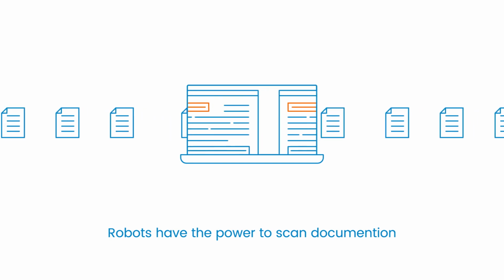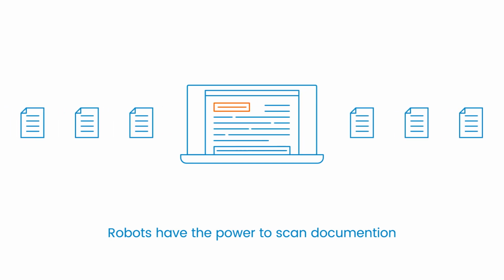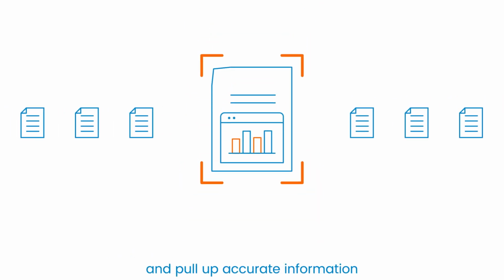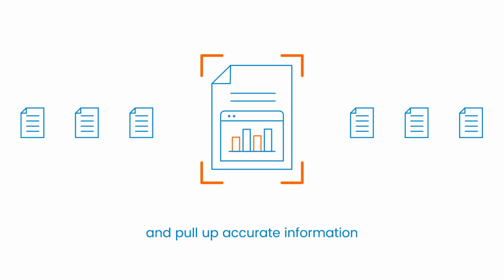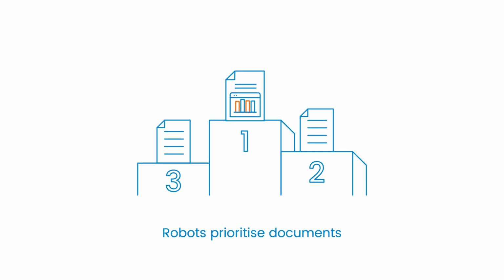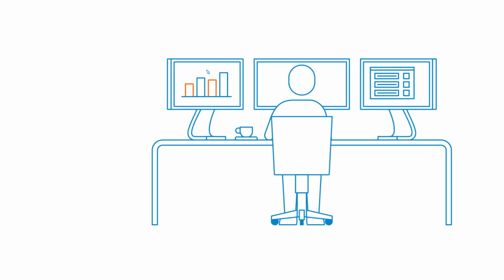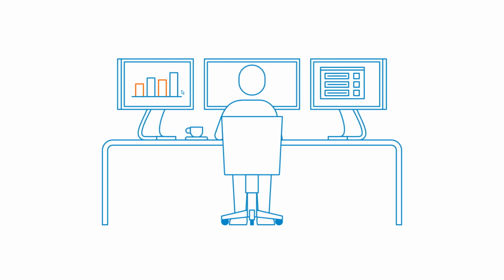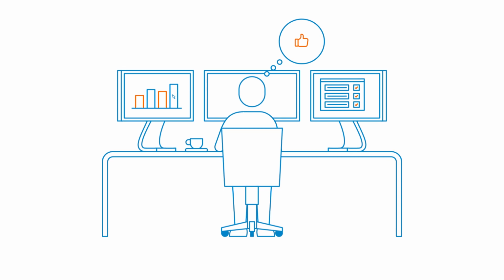Highly Skilled Employees: UiPath is your Research Assistant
Why parse through hundreds of documents to come to find the data you need to do
your job? UiPath Robots can do that for you. Do more with your work day.